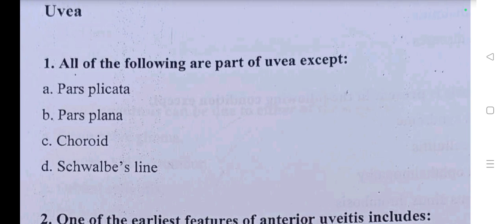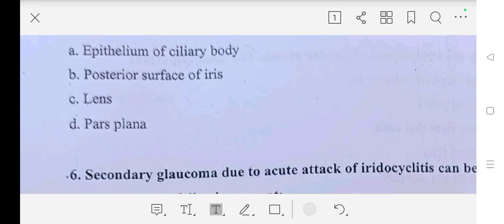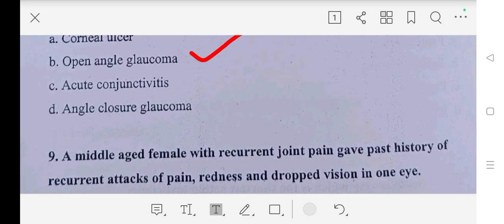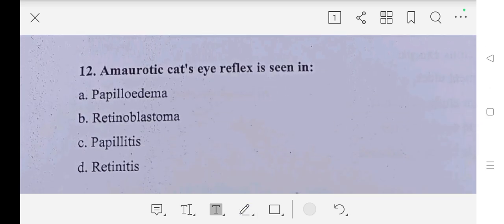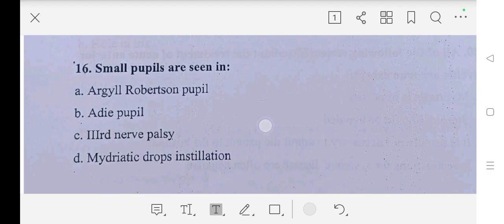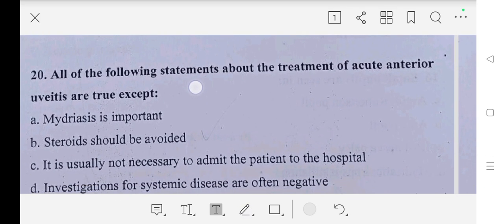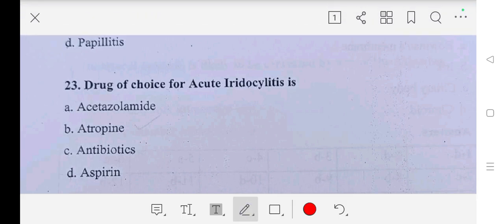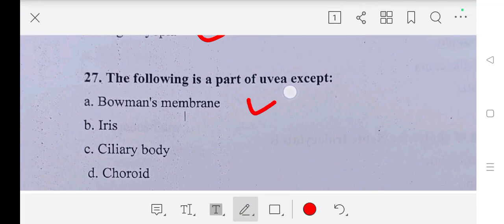MCQ's on Uvea of Eye || MCQ's on Optometrist Ophthalmic technician Ophthalmology exam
MCQ's on Uvea of Eye || MCQ's on Optometrist Ophthalmic technician Ophthalmology exam|| Eye MCQ's @expertoptometryacademy
aiims Ophthalmic technician
pgimer ophthalmic technician
jkssb ophthalmic assistant
hpsc Optometrist
optometrists job